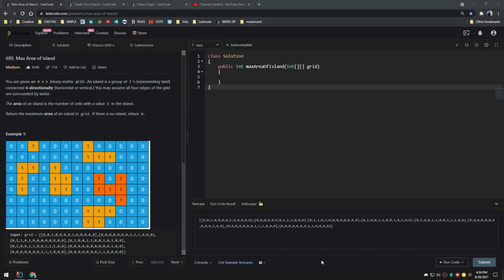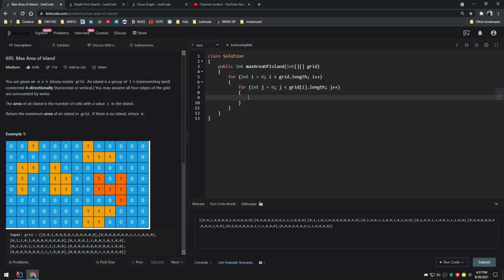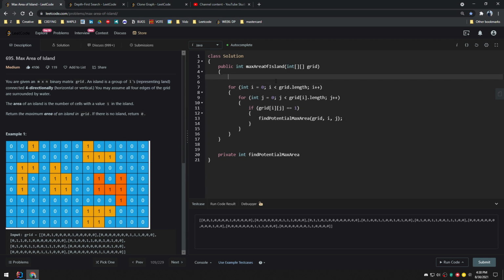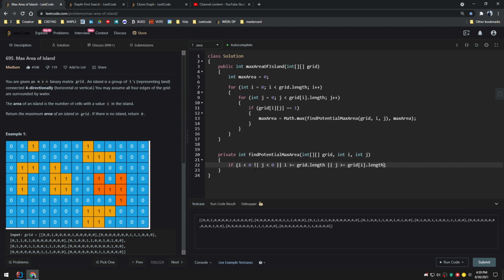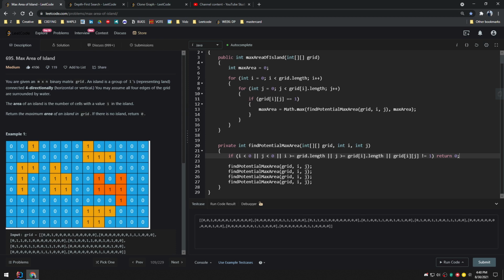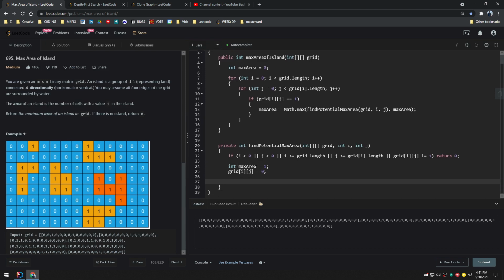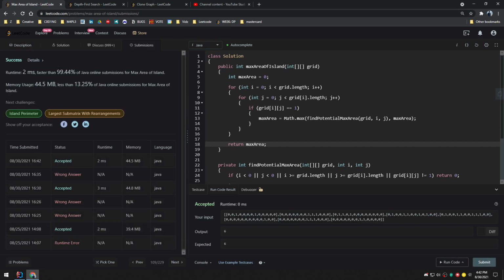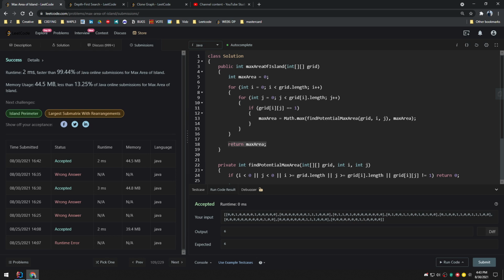695. Max Area of Island (LeetCode Depth-First Search)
Similar to question #200 (Number of Islands) we just need to use the Math.max method to our advantage.